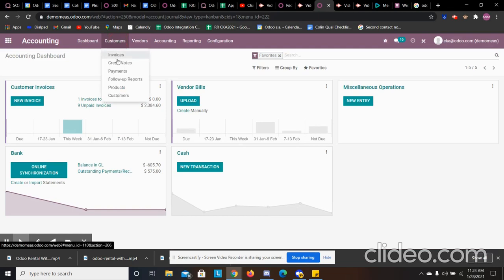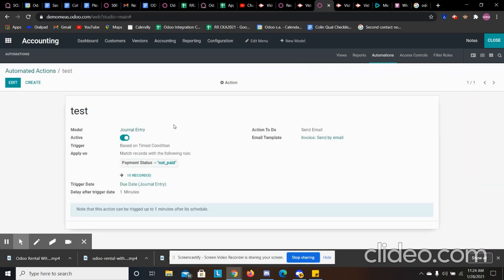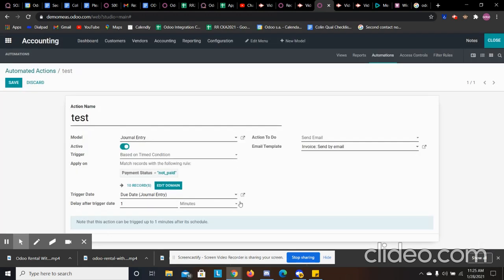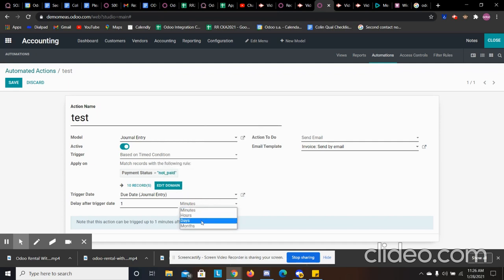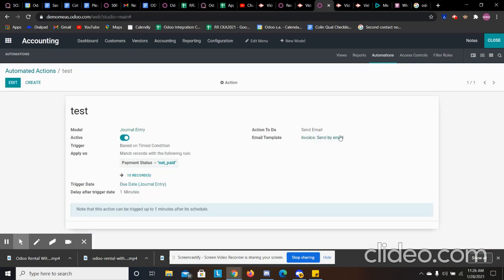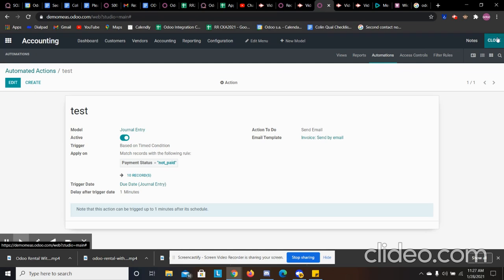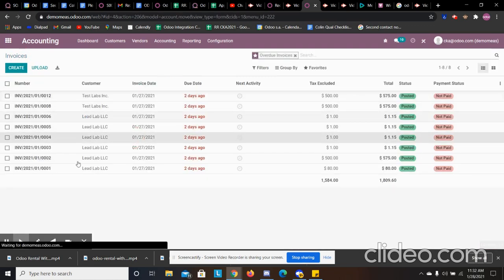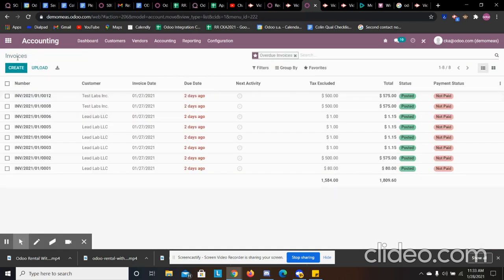Odoo Overdue Account/Invoice (A/R) Send Email Reminder